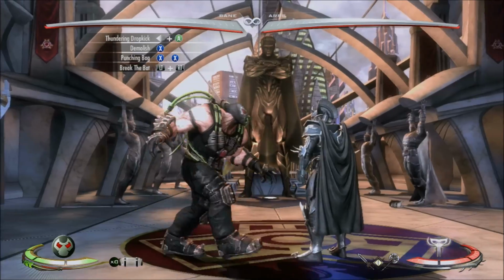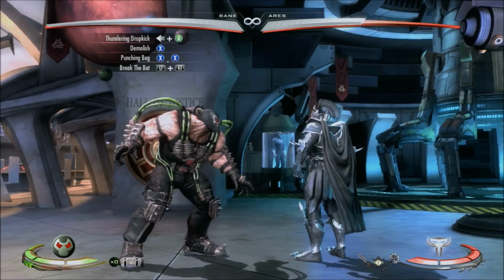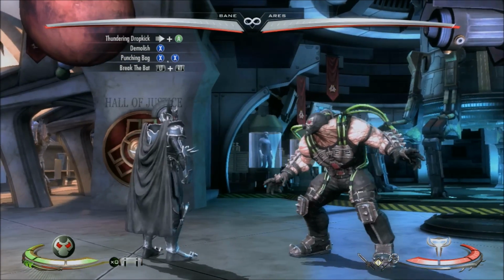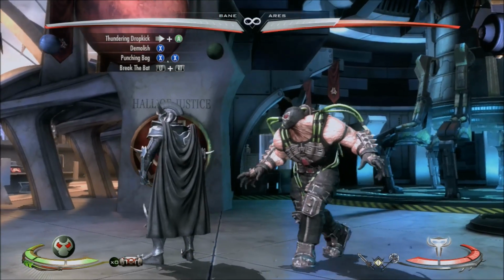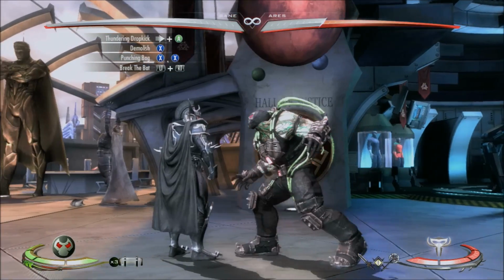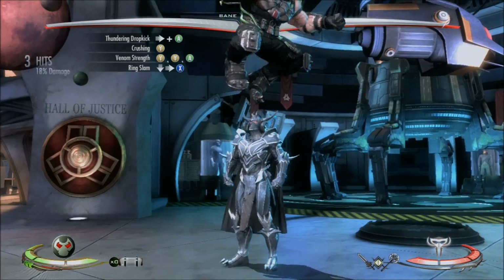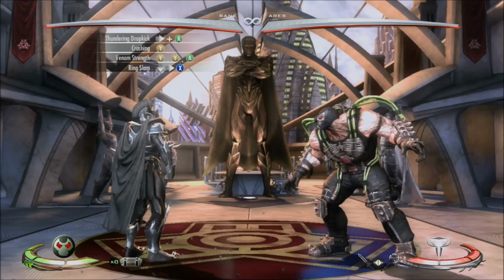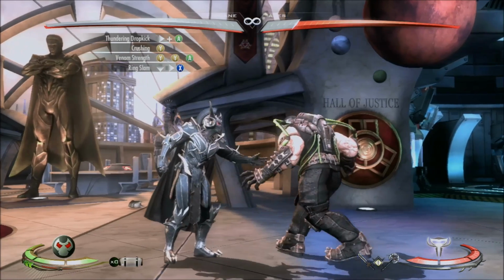Injustice - Combo Tutorial - Bane (61% Super Combo)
Sorry about the static, I will be getting a new mic soon.

In the first of a series of combo tutorials, I teach you how to do some devastating combos with Bane.

Xbox, (Ps3).

First combo - Away + A (X), Jump toward + X (square),
X X (square square), LT + RT (L1 + R1).

Second combo - Away + A (X), Jump toward + Y (triangle),
Y Y A (triangle triangle X), Down Away X (square).